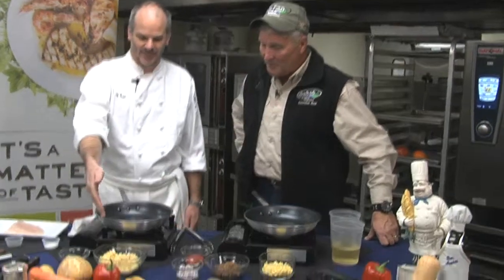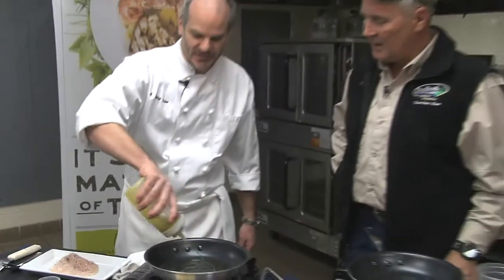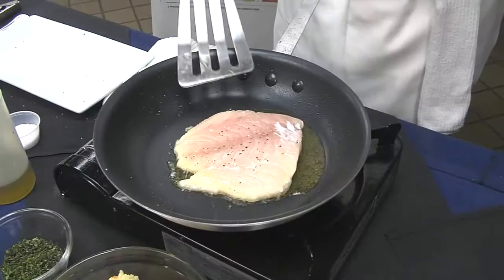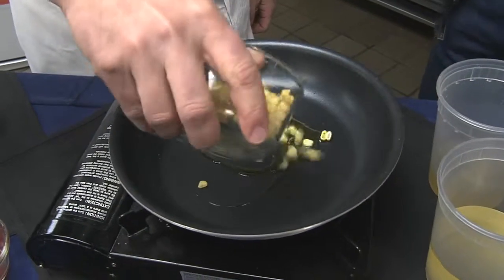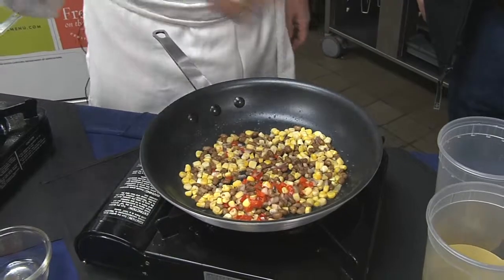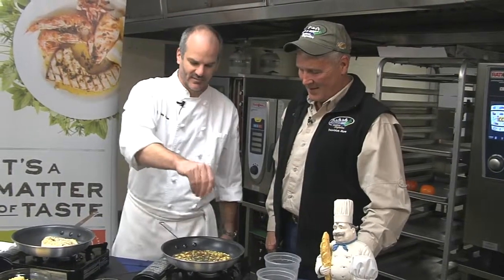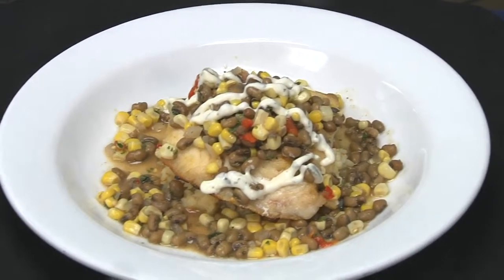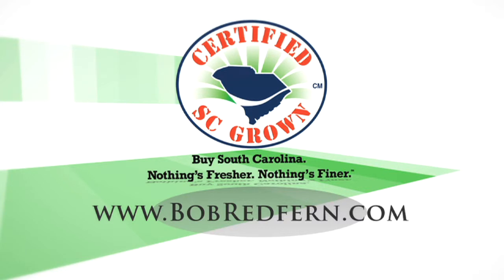BOB REDFERN TRIGGER FISH RECIPE